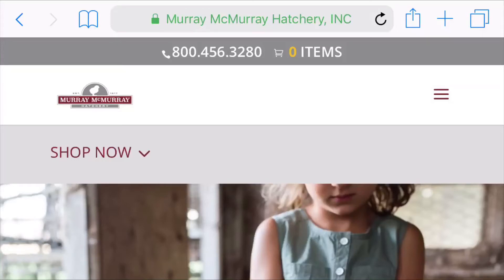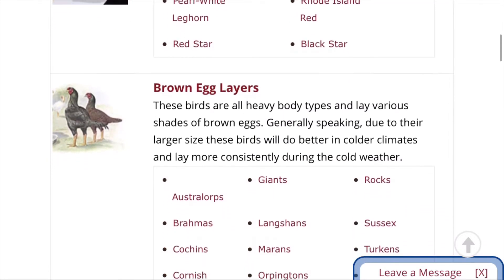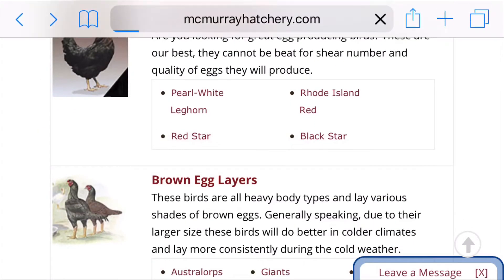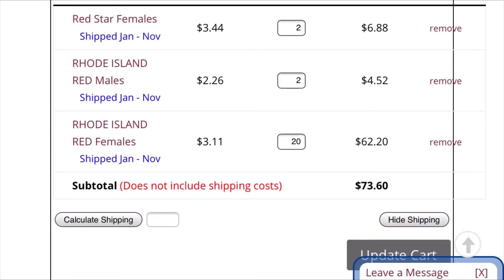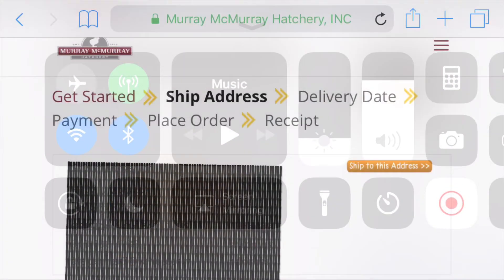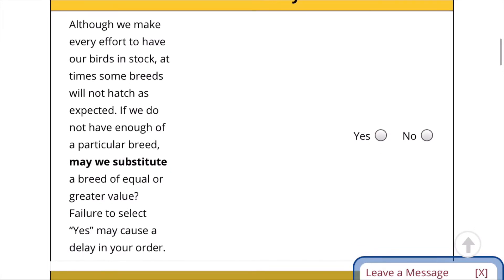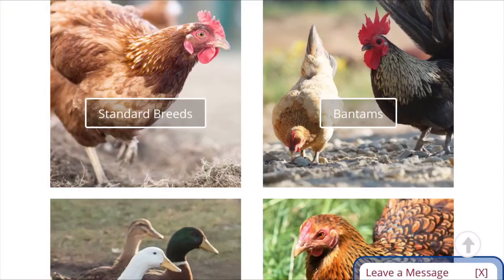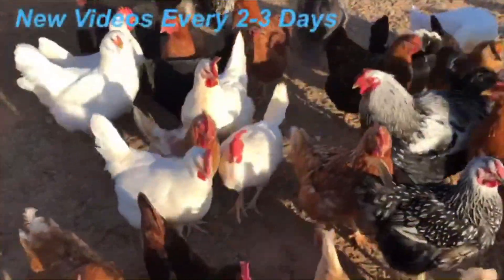How to Order Chickens Online 2024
Hello Everyone, today I will be explaining the most asked question I get, How to order baby chicks online. I will show you what website to use and how to use it, Hope you Enjoy!